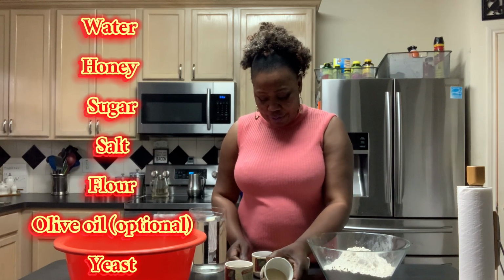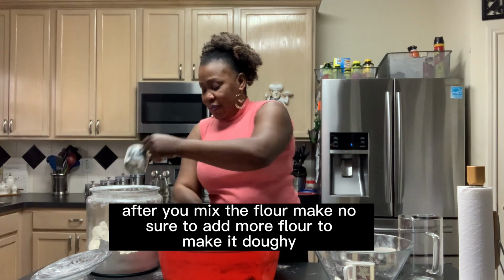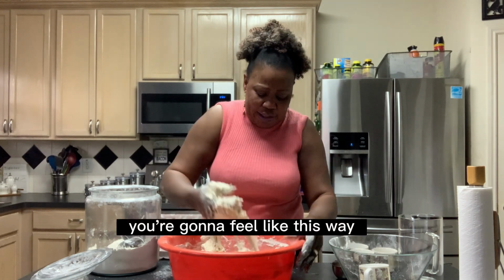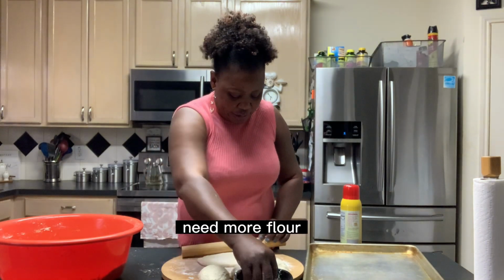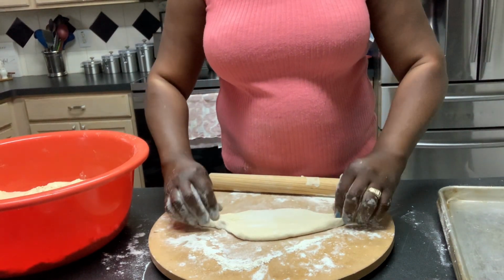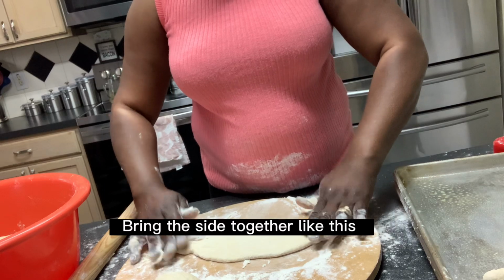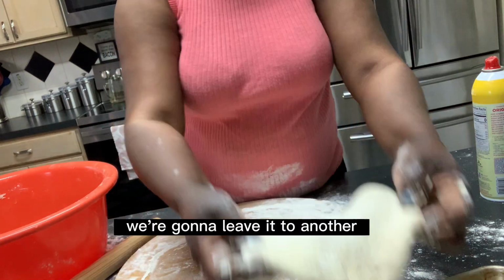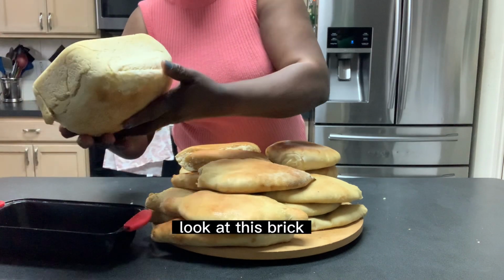Making homemade Arabic bread|| cooking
Watch me cook my homemade recess on Arabic bread